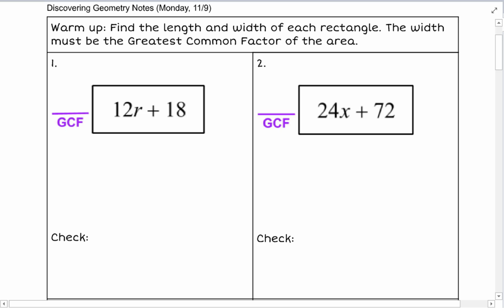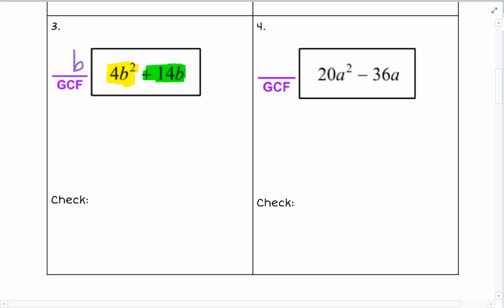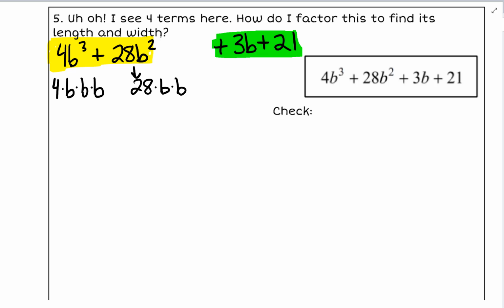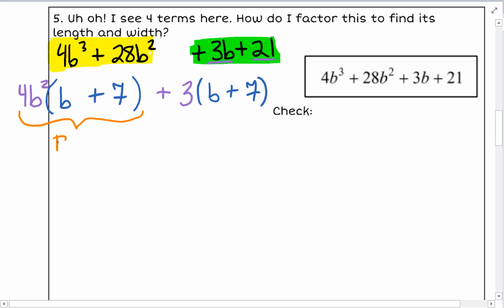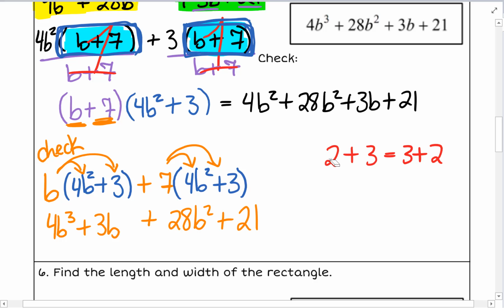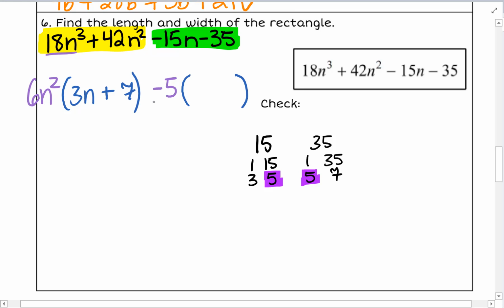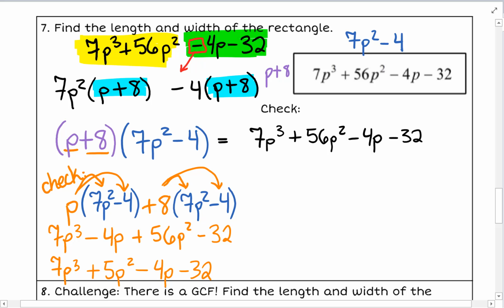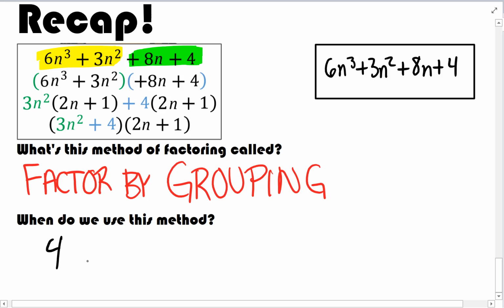Factor by Grouping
Discovering Geometry Lesson for Mon (11/8). Factor by Grouping in terms of rectangle area.